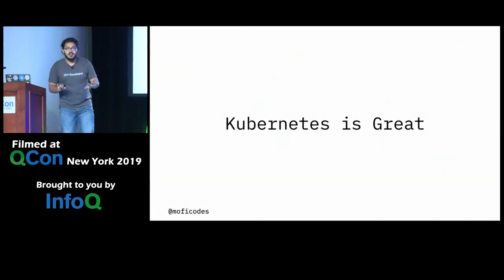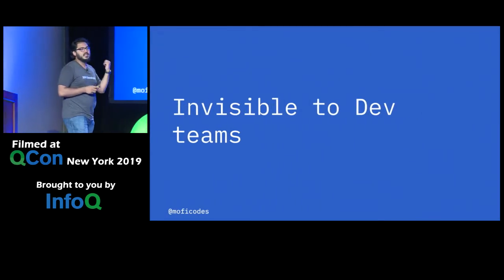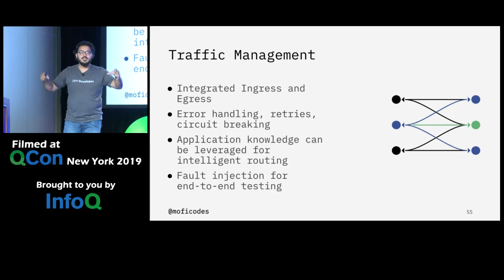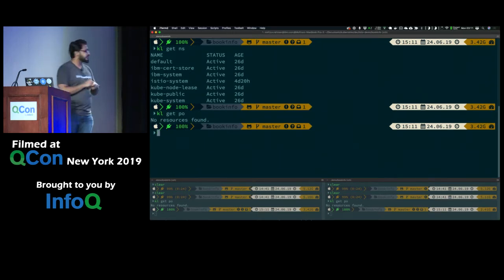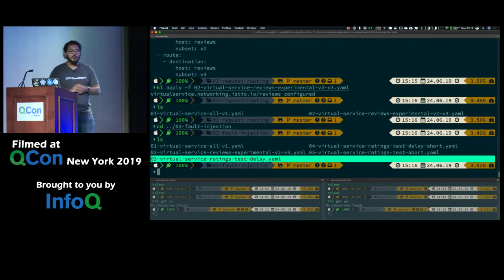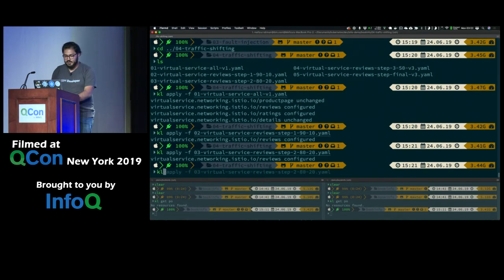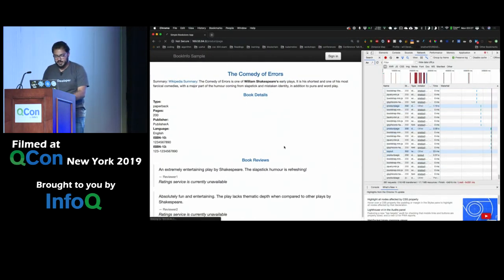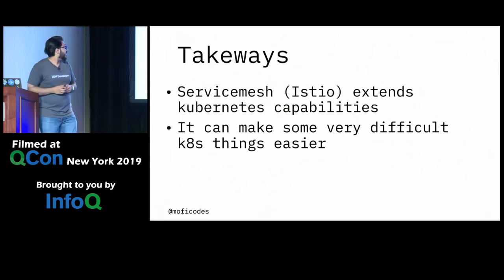QCon NYC 2019: Managing Kubernetes with Istio, moficodes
Developers are moving away from large monolithic apps in favor of small, focused microservices that speed up implementation and improve resiliency. Microservices and containers changed application design and deployment patterns, but along with them brought challenges like service discovery, routing, failure handling, security and visibility to microservices.

“Service mesh” architecture was born to handle these features. Applications are getting decoupled internally as microservices, and the responsibility of maintaining coupling between these microservices is passed to the service mesh.Istio, a joint collaboration between IBM, Google and Lyft provides an easy way to create a service mesh that will manage many of these complex tasks automatically, without the need to modify the microservices themselves.

In this talk we will see how istio can be used to manage traffic, gather metrics and enforce policies in a demo application running microservices. We will learn why kubernetes need “service mesh” and how does Istio improve managing Kubernetes workload.